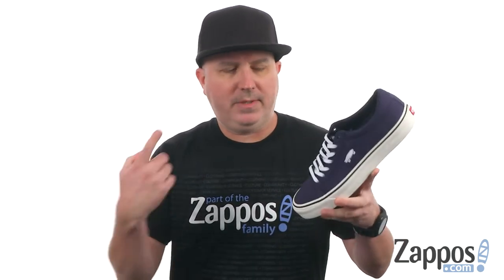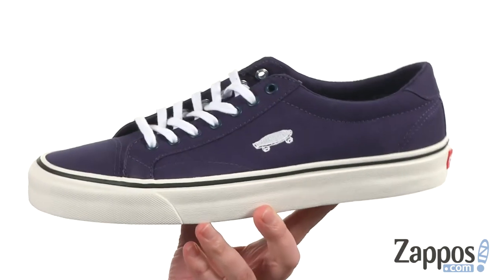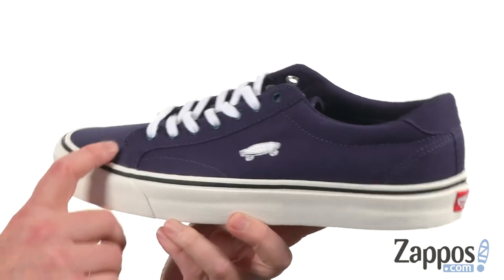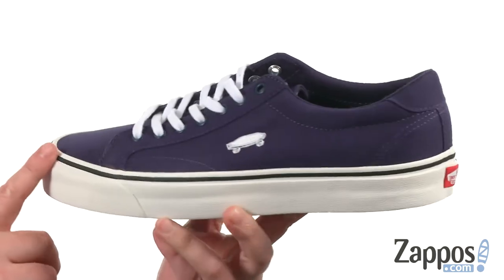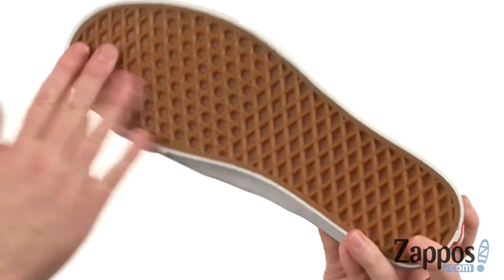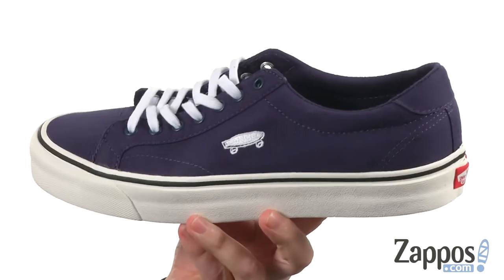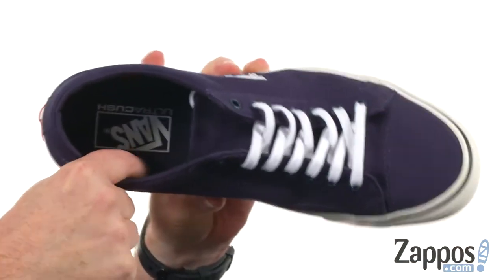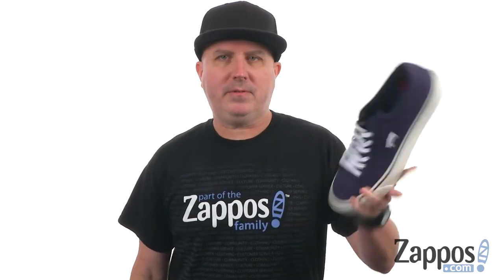Vans Court Icon SKU: 8955938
From the courts of yesterday to the skate parks of today, bring back clean, retro style in a big way with the Vans&reg; Court Icon shoe!
A low-top silhouette inspired by the clean, simple lines of '70s tennis and basketball shoes.
Uppers of sturdy canvas or leather.
Embroidered skateboard logo detailing.
UltraCush sockliners for long-lasting comfort.
Vulcanized outsoles with classic rubber waffle tread pattern.
Imported.